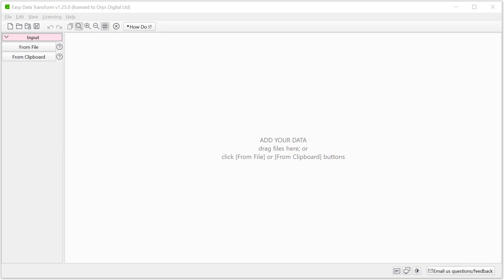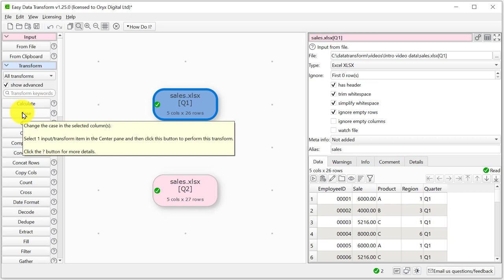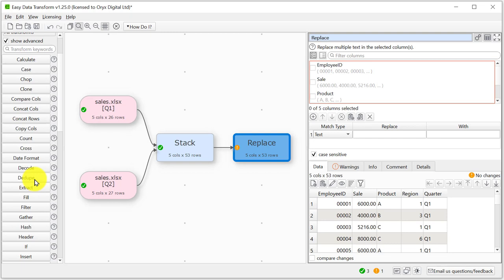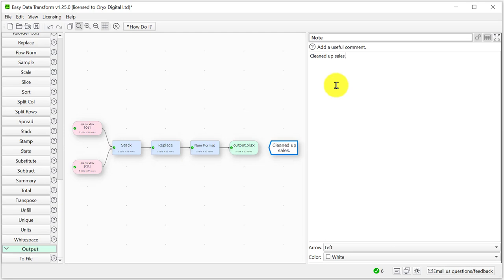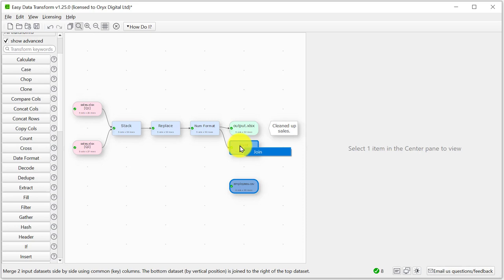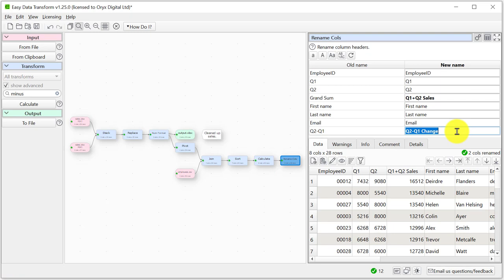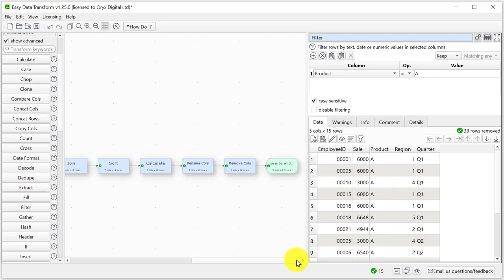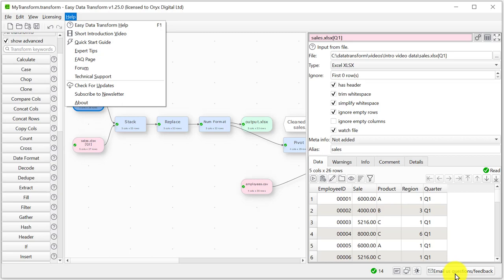A Short Introduction To Easy Data Transform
A short introduction video for Easy Data Transform. datawrangling software for Windows and Mac.